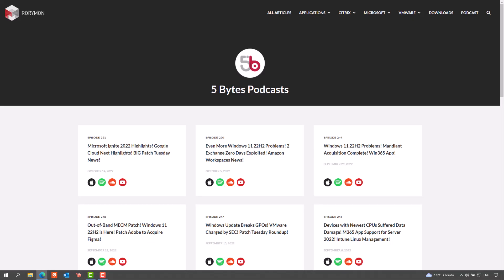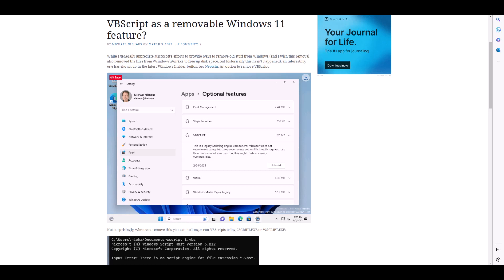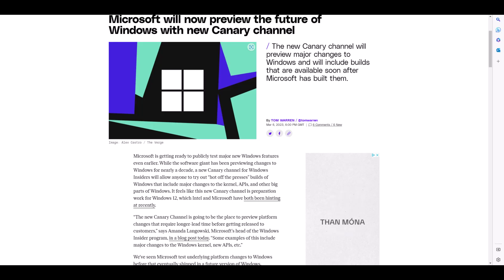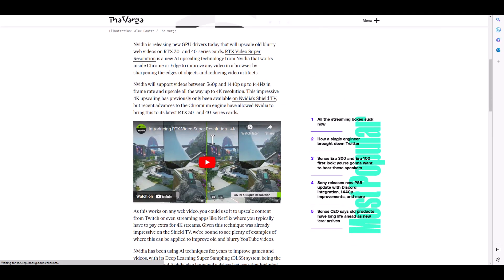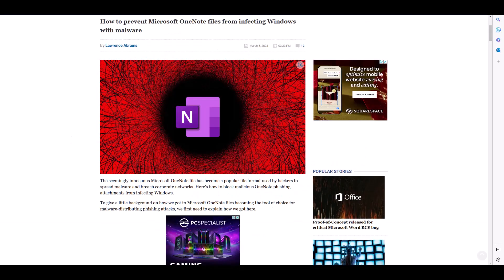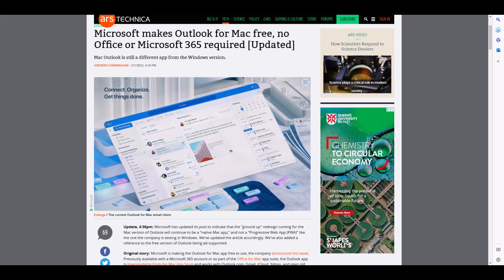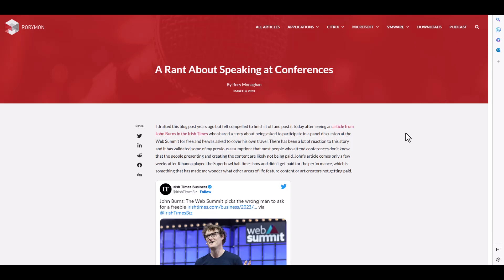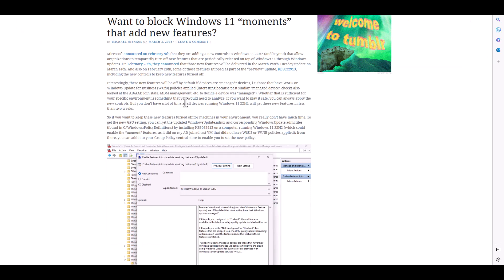Is VBScript Nearing the End!? Possible Windows 12 Leak! Bing AI in Windows 11!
Episode 272 - Is VBScript Nearing the End!? Possible Windows 12 Leak! Bing AI in Windows 11!

0:00 - Intro
1:08 - VBScript
2:14 - Canary Channel for Windows
3:10 - Windows 12 Leak
4:45 - RTX Video Super Resolution
5:36 - Bing AI in Windows 11
6:32 - OneNote Malware Threat
7:29 - Free Outlook Hits macOS
7:59 - First Ever EUC Forum Event Announced
8:46 - Scripts, Tricks and Tips
8:50 - Remko Deep Dive on App Issue
9:14 - My Blog on Speaking at Tech Conferences
10:15 - PowerShell Script for Setting Procmon Filters
10:35 - Atil's Blog on Remote Help
10:54 - Michael Niehaus Blog Post on Killing Moments in Windows